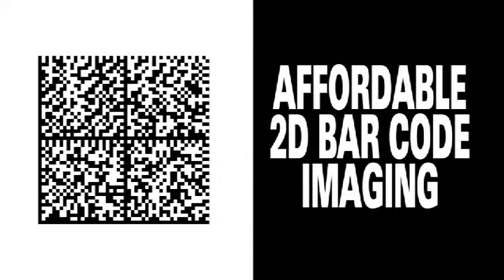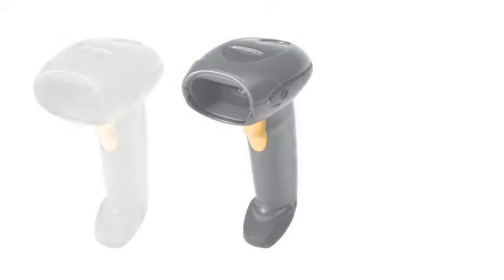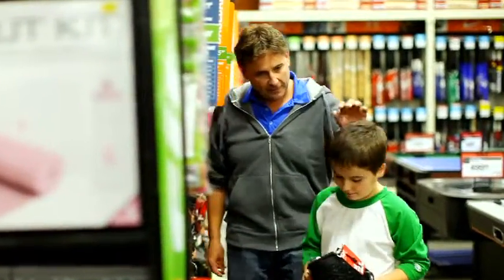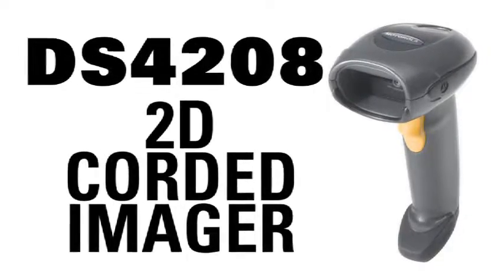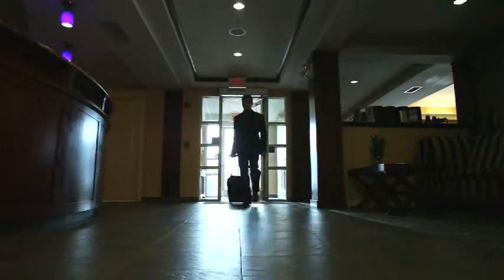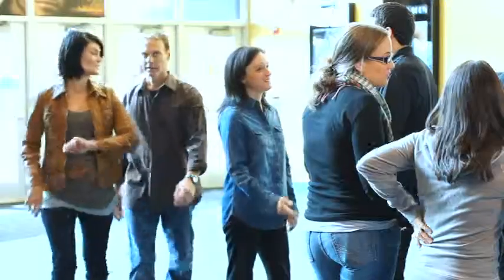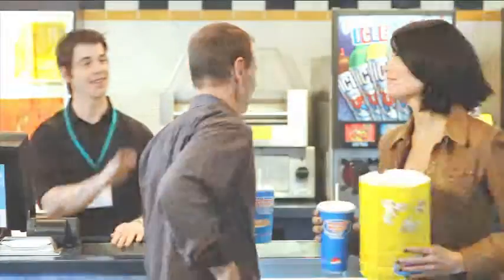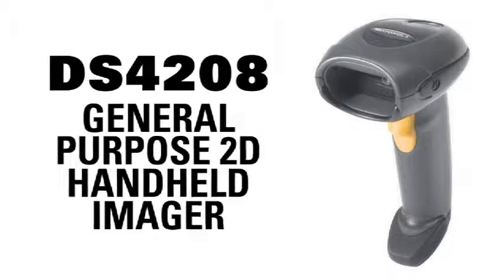DS4208-SR Corded 1D, 2D, PDF, paper or electronic displays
DS4208-SR Corded 1D, 2D, PDF, paper or electronic displays Omnidirectional 6 ft. (1.8 m) drops to concrete handheld DS4208-SR provides high performance affordable 2D imaging, delivering blazing laser-quality speed on both 1D and 2D bar codes displayed on